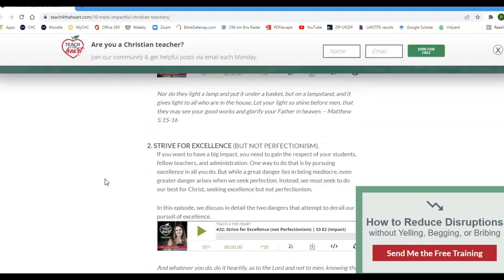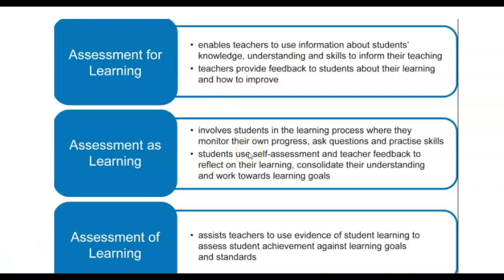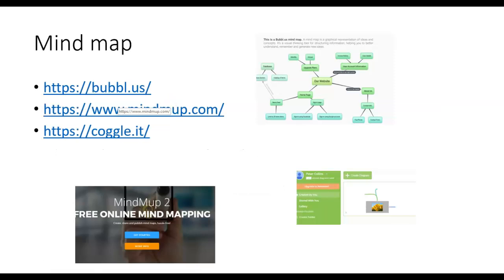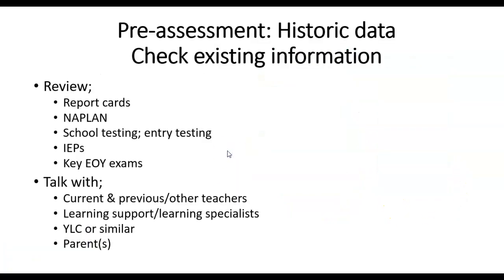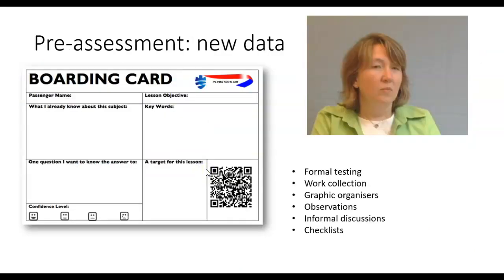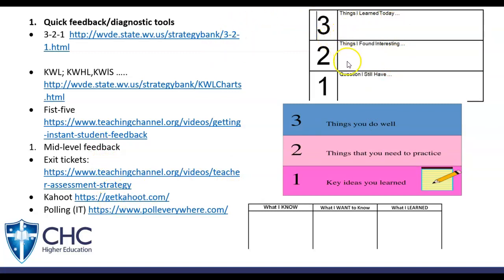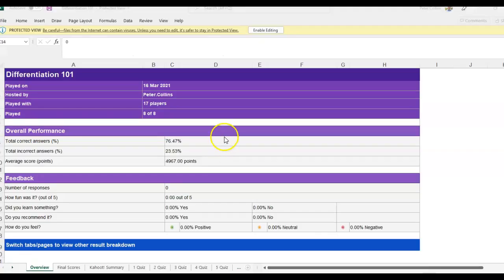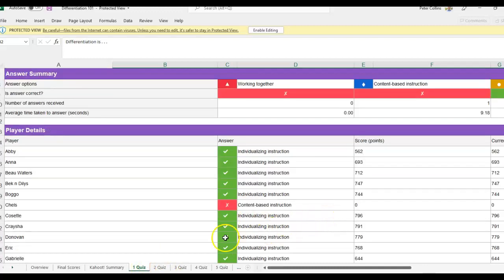PEP4 Module 3